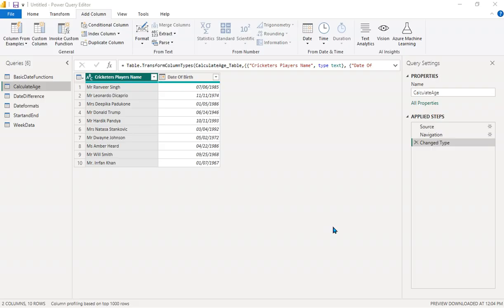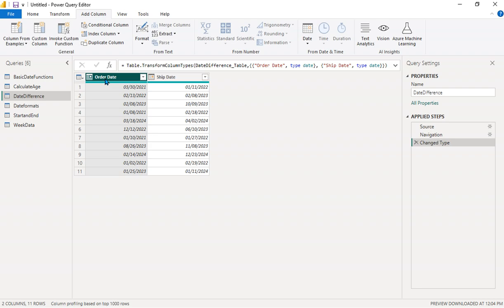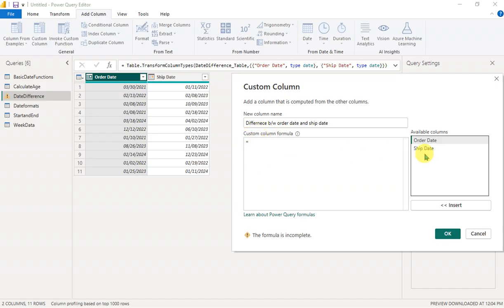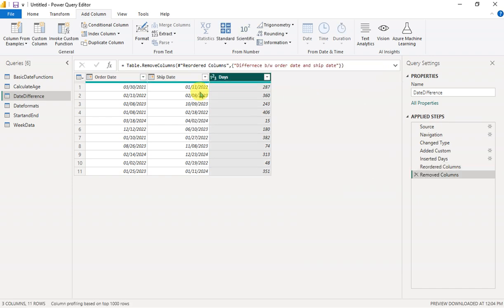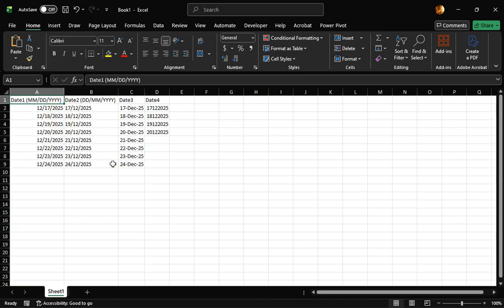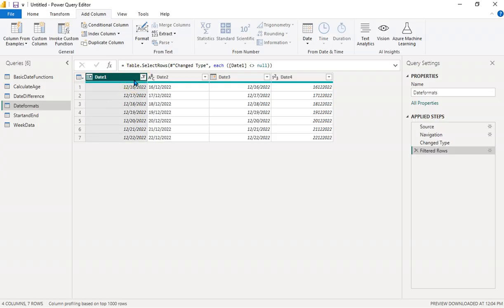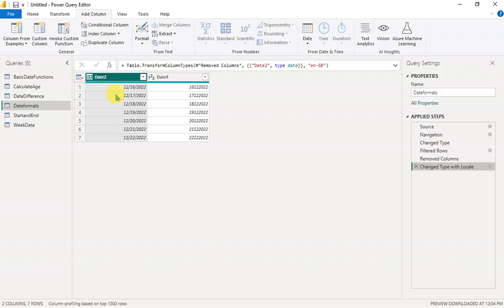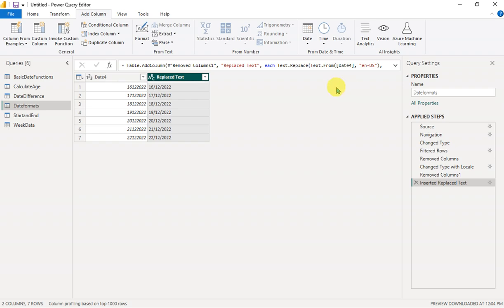Power BI Basics - Date Functions Part 2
This video teaches you how to calculate days between two given dates and basic date formats. I hope you will learn something new and enjoy watching my channel.